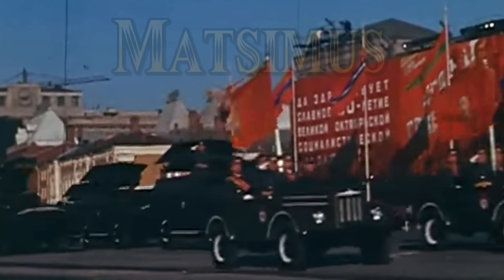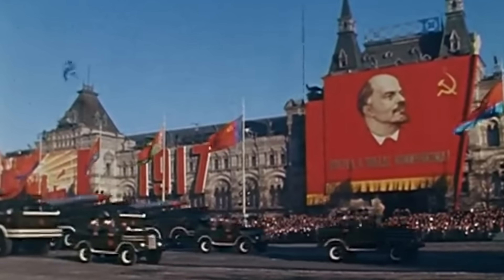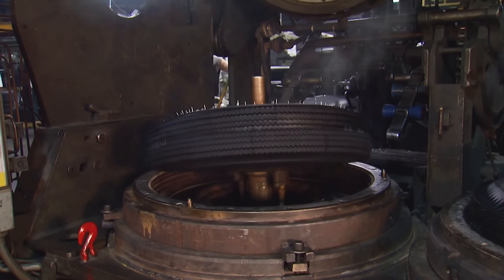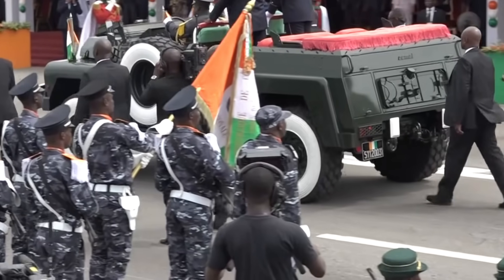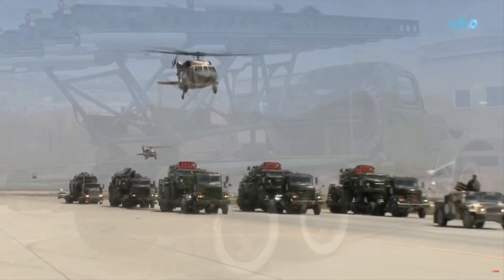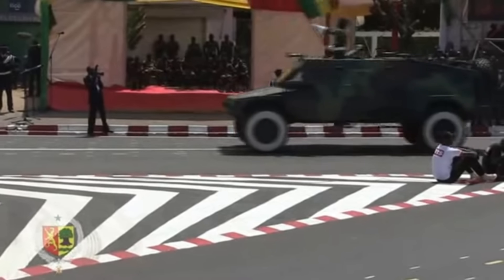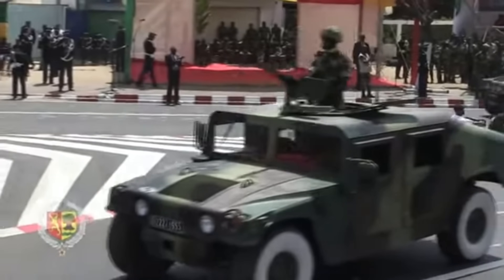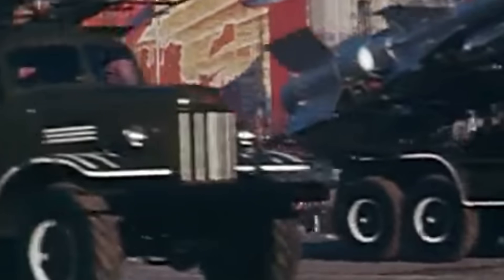Why do Soviet/Russian, North Korean and Chinese military vehicles have white wall tires?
Ever wondered why we see white wall tires on military vehicles? No? Well I don't care lol I am telling you about it anyway!